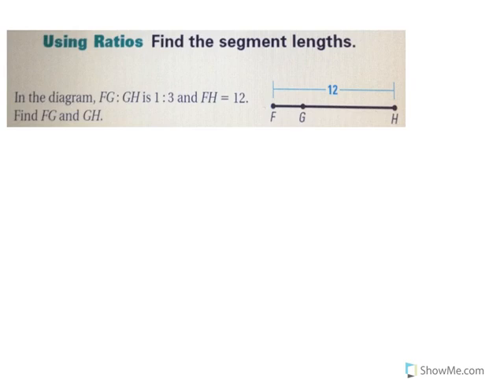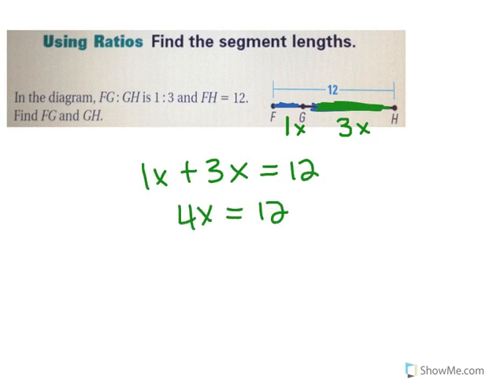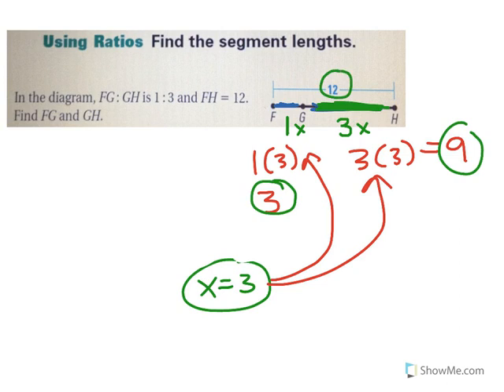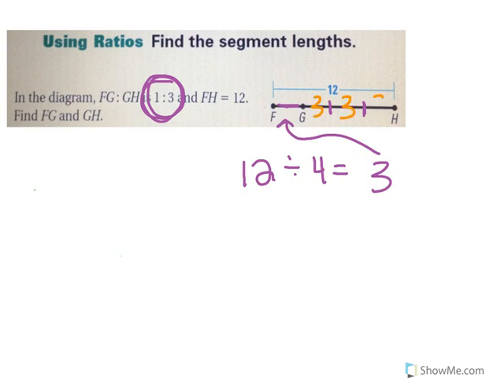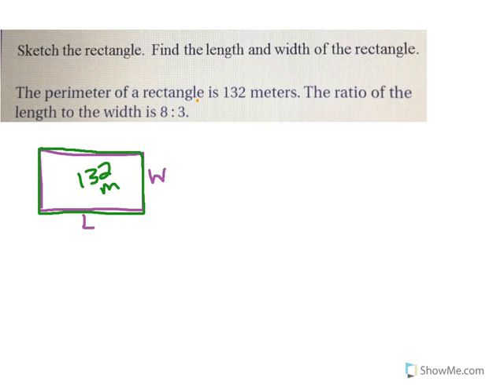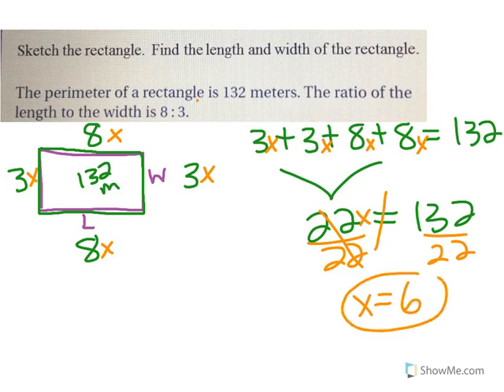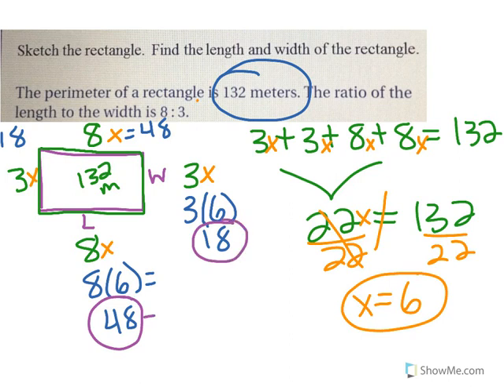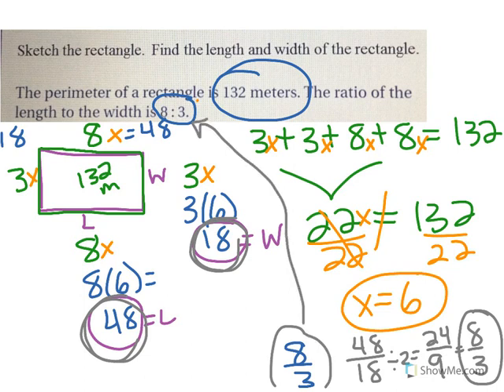Using RATIOs to find side lengths